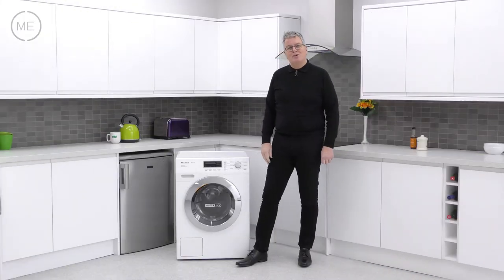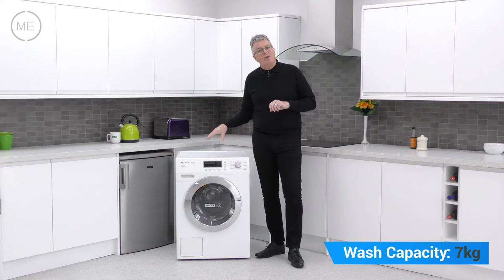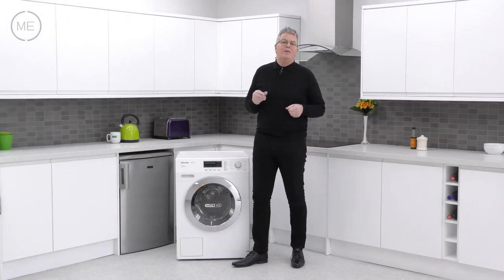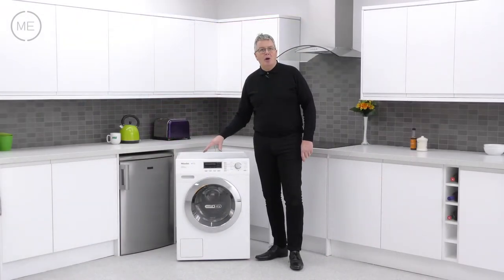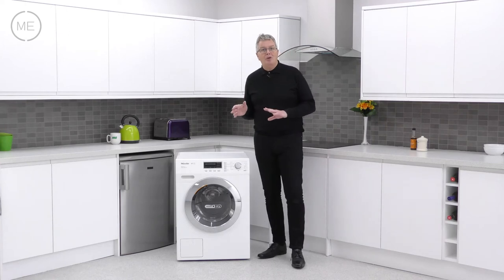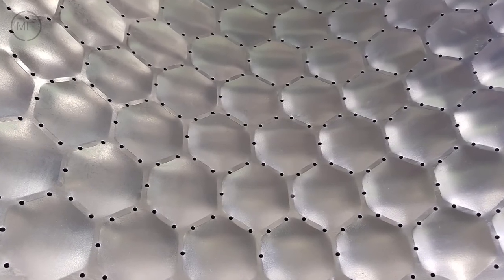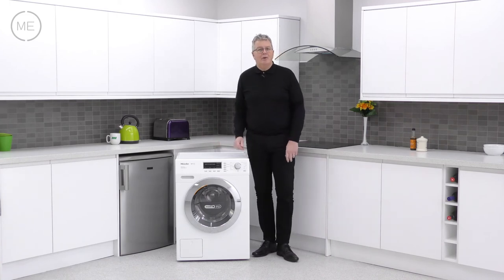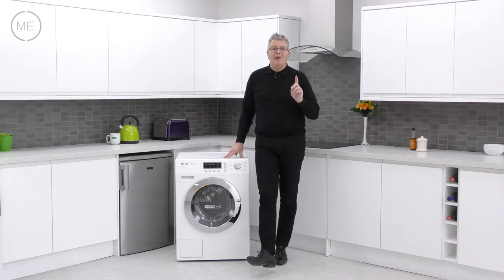Miele WTF130WPM White Washer Dryer Review